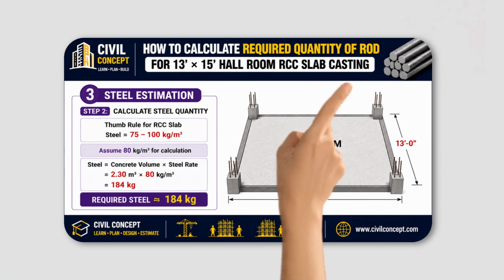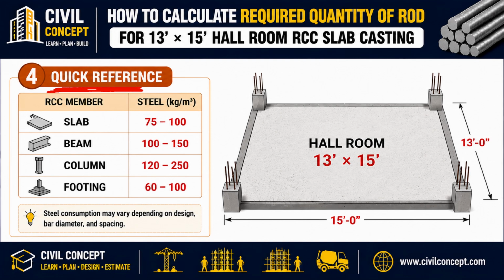How To Calculate Required Quantity Of Rod? | Steel Rod Quantity Calculation | Civil Concept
Learn how to calculate the required quantity of rod for building construction step by step in a simple and practical way. In this video, we explain steel rod quantity calculation for RCC work including length of bars, number of rods, cutting length, lap length, wastage, and total steel weight.

You will understand how to calculate rod quantity for column, beam, slab, footing, and other RCC members before starting construction work.

This video is useful for civil engineering students, site engineers, contractors, masons, and house owners who want to understand steel estimation clearly.

For house design, structural design, 3D design and construction work:
Civil Concept Pvt. Ltd.